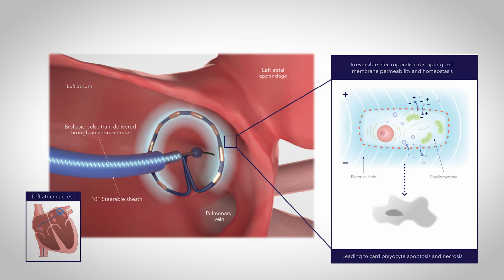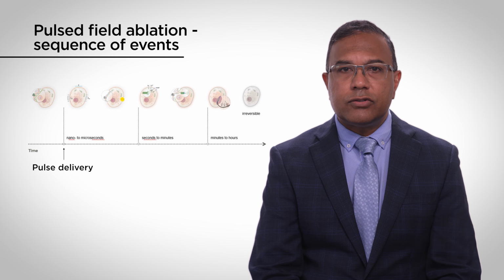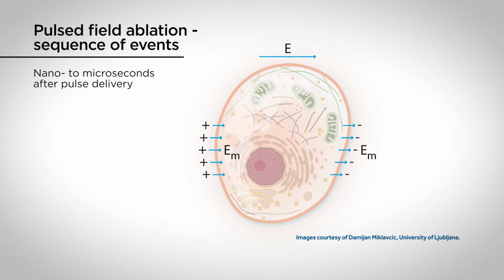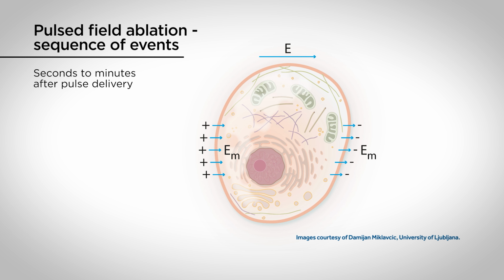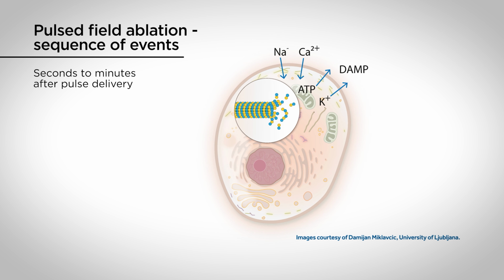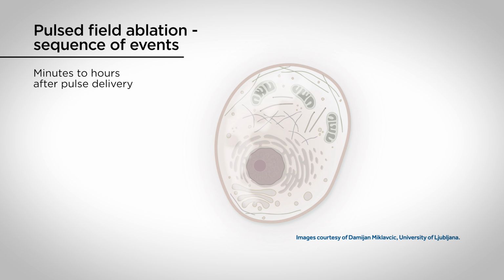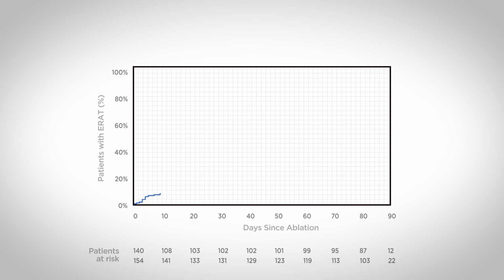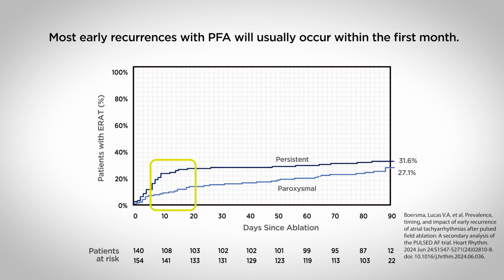Dr. Verma PFA Video Series - Pt. 1 Cell Death & Lesion Evolution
In this episode of our six-part series on PFA fundamentals, Dr. Verma explores the mechanisms of cell death and the progression of lesion formation. Learn how these processes impact procedural outcomes.